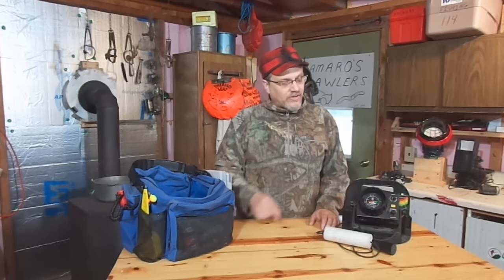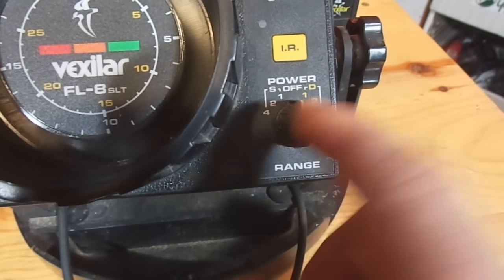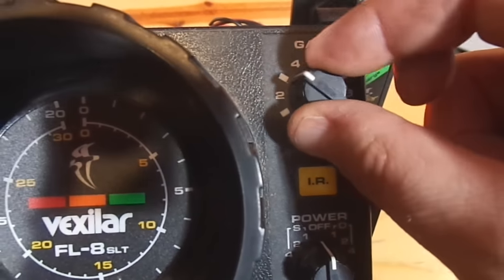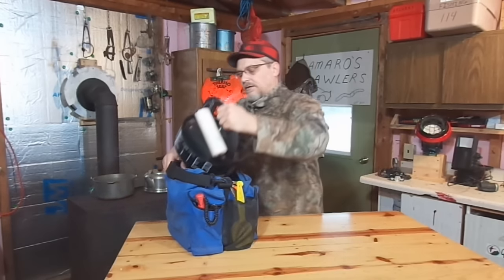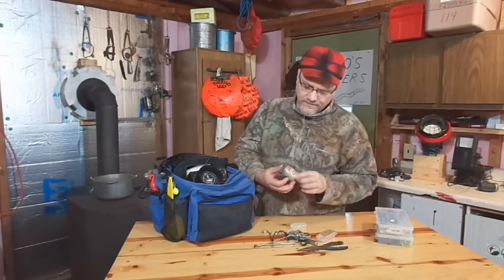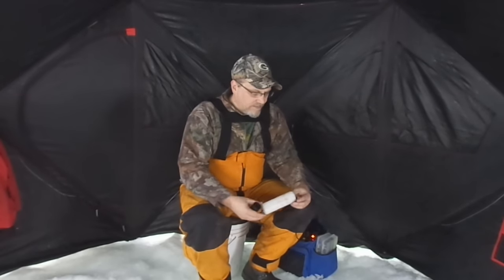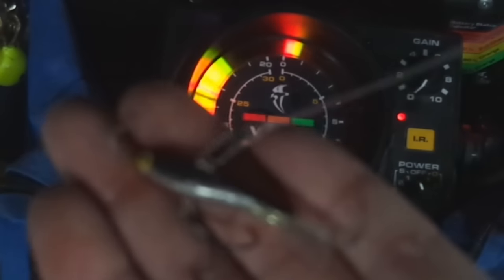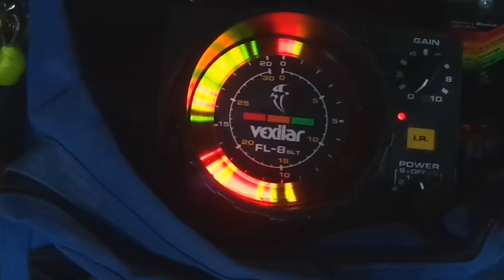Ice Fishing - Vexilar FL-8 Basics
How to operate the FL-8 and what I carry in my sonar bag.